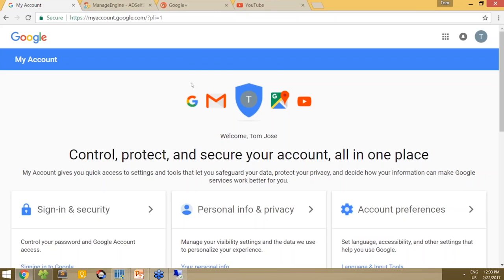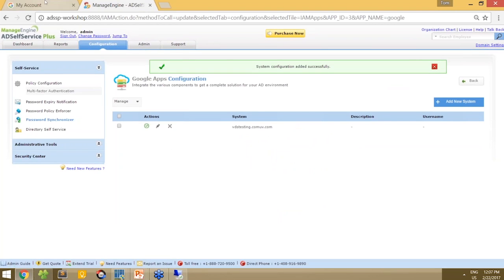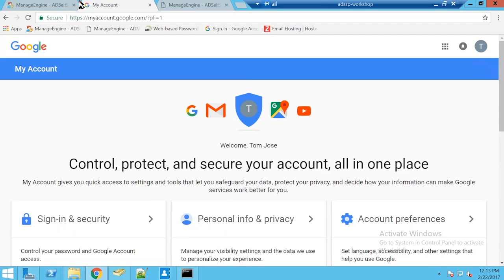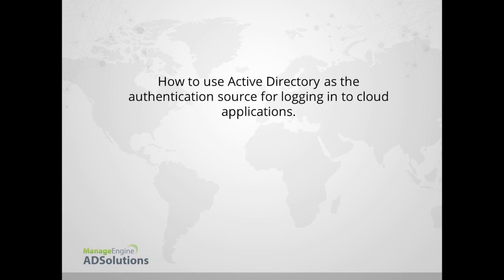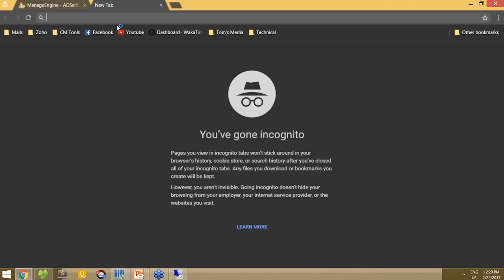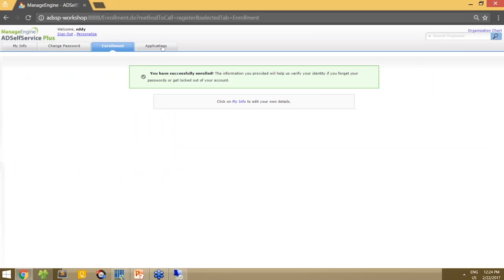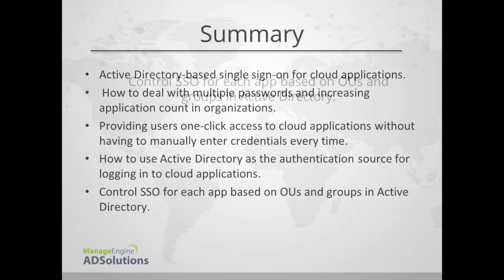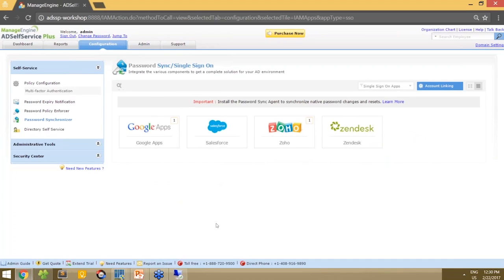Active Directory Single Sign on for Cloud Applications